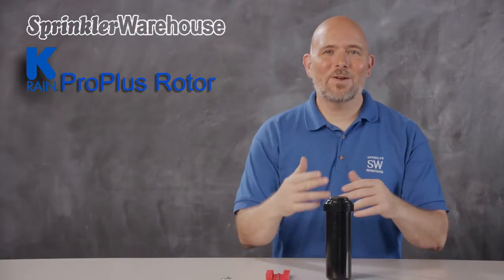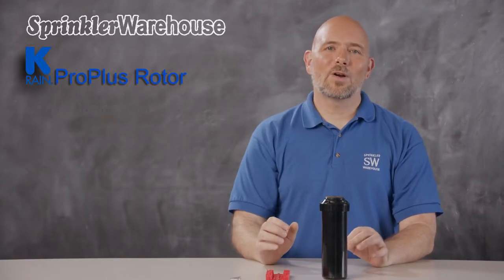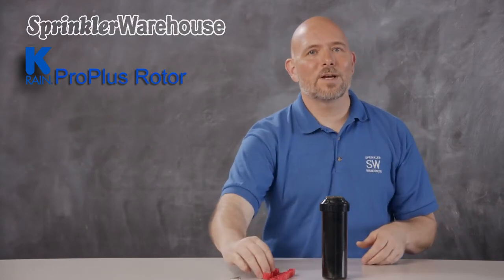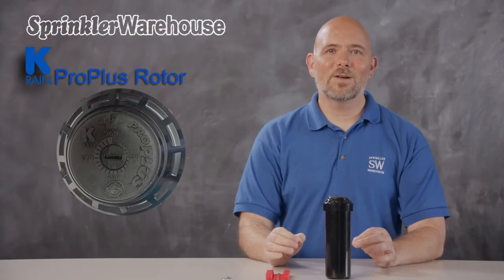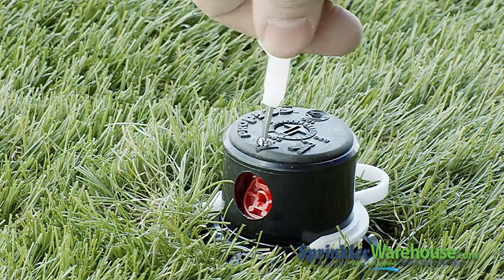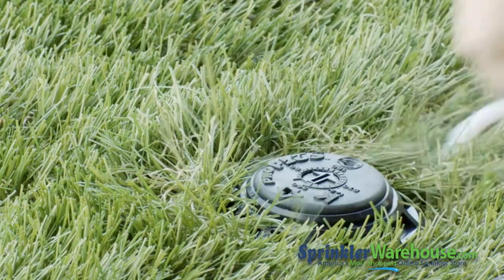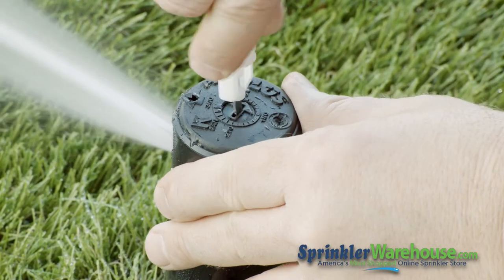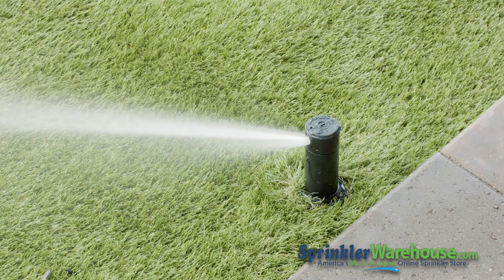The K-Rain 11003 ProPlus Rotor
In this video Sprinkler Warehouse Pro Dwayne Smith discusses a few of the features of the K-Rain 11003 5 in. Pop-Up ProPlus Adjustable Rotor, and shows you how to change out a nozzle and make some adjustments. Available from SprinklerWarehouse.com, sku#: 11003

🌿 Sprinkler Warehouse: Your One-Stop Shop for Irrigation & Landscaping Needs 💦

We offer a hefty selection of professional-grade products for both contractors and DIY enthusiasts, from smart solutions for efficient water management to sprinkler system accessories to the repair tools to keep everything running smoothly.

YouTube comments are not monitored. Please direct your questions to the customer service representatives Warehouse hours are 8am-5pm Monday through Friday.